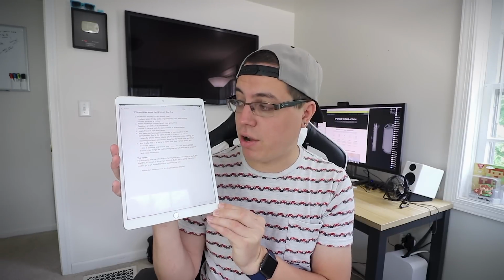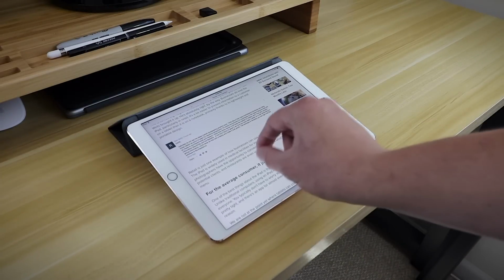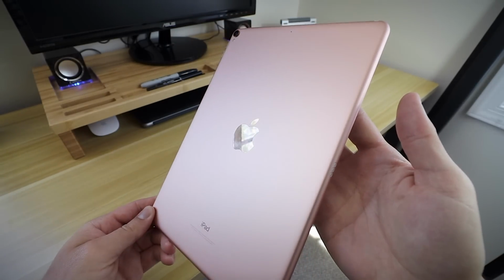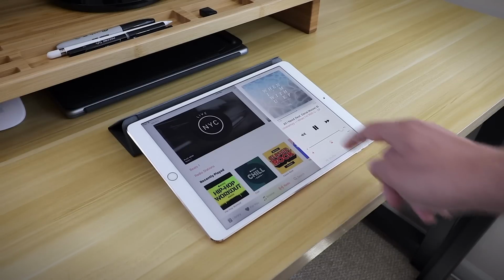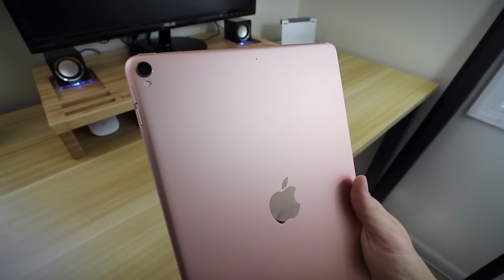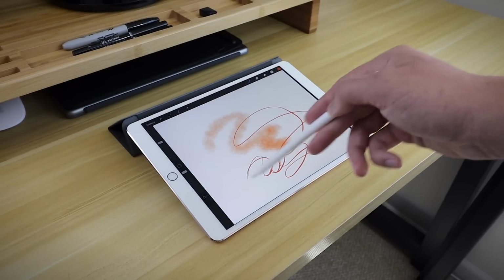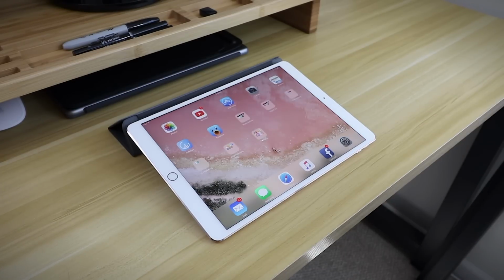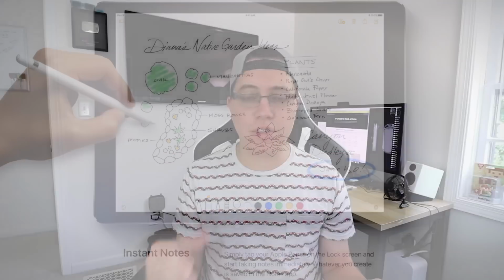7 Things I Like About the iPad Pro 10.5-inch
~ Featured Websites from $25+ Patrons ~

• Pledge now to feature your website!